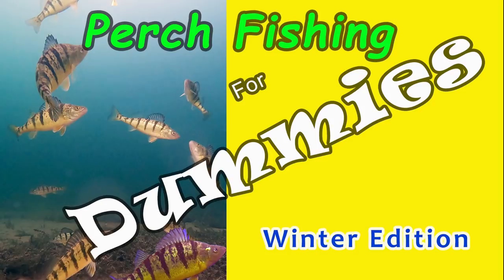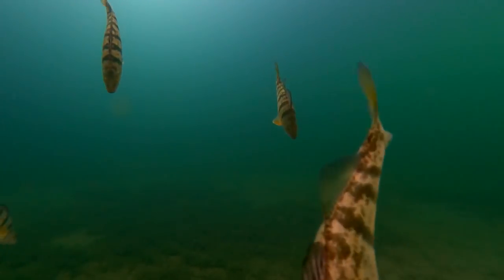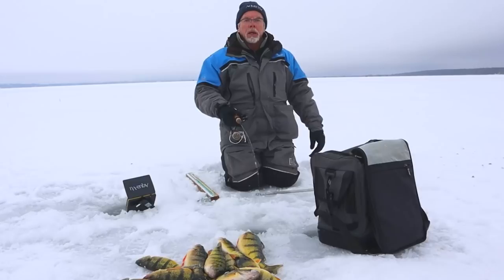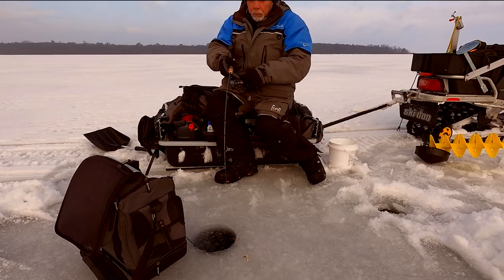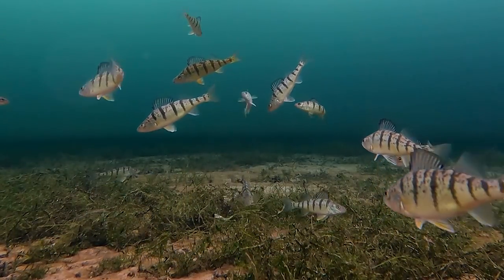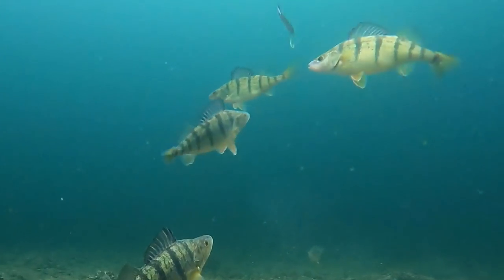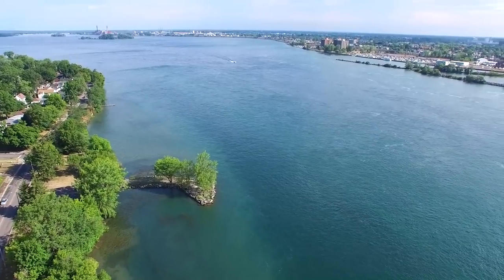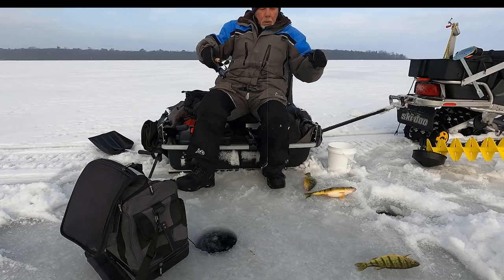Perch Fishing For Dummies - Winter Edition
Perch Fishing for Dummies - Winter Edition will hopefully have a little bit of information for new comers to perch fishing, and experienced ice anglers that might pickup a point or two.
Thanks to Berkley Fishing, Aqua-Vu, and Clam Outdoors for sponsoring this video.